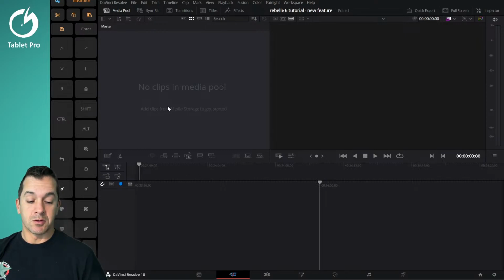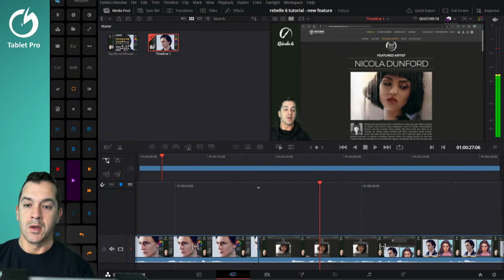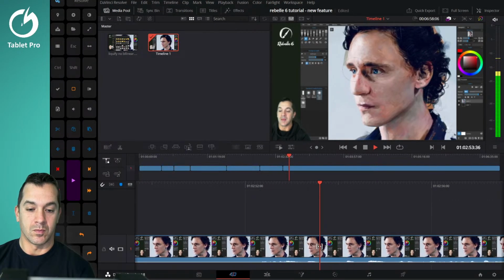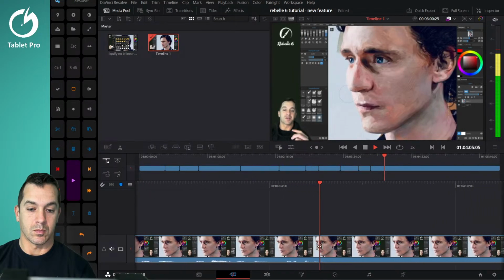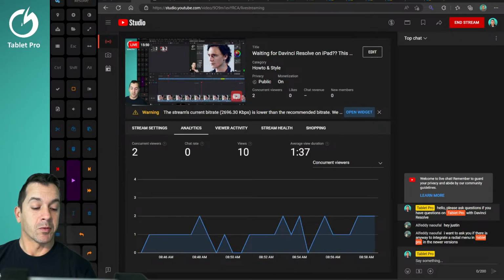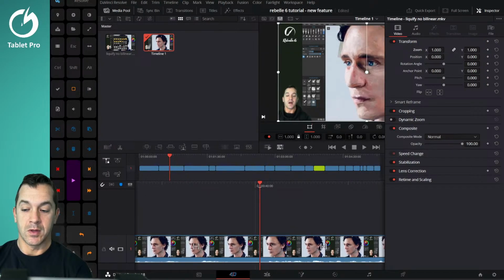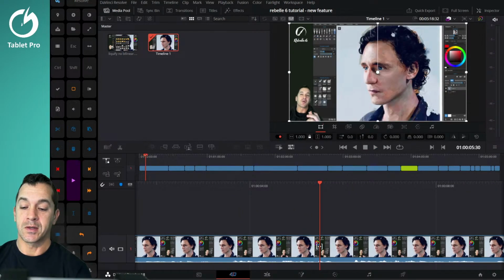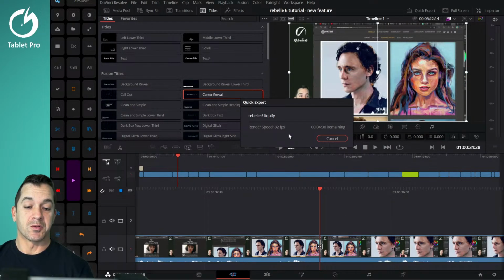Waiting for Davinci Resolve on iPad?? This will almost certainly change your mind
Davinci Resolve is one of the best NLE. It's fast, powerful and free. Davinci announced an iPad version coming soon the was reviewed by @saradietschy where she talked about some of the limitations of Resolve on iPad. This setup will show you how to use a Windows Surface Pro to edit in "iPad mode" - meaning, mobile, without a desk, with a stylus and no keyboard. This is faster than you can imagine when done right. @DAVINCIRESOLVESTUDIO

@Microsoft Surface